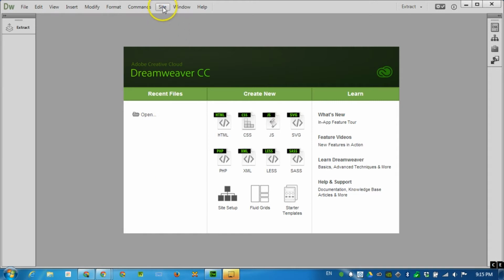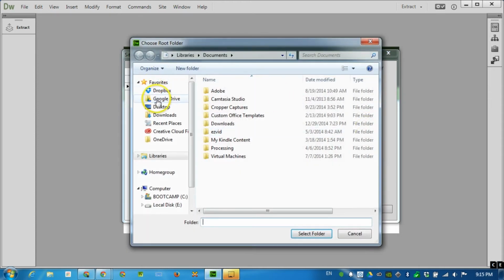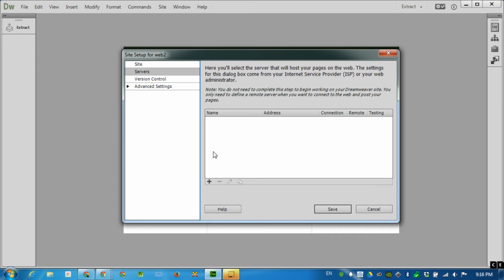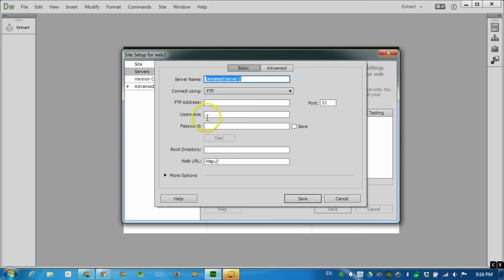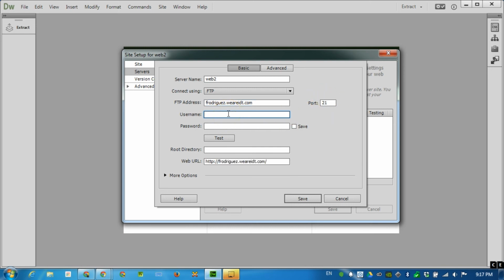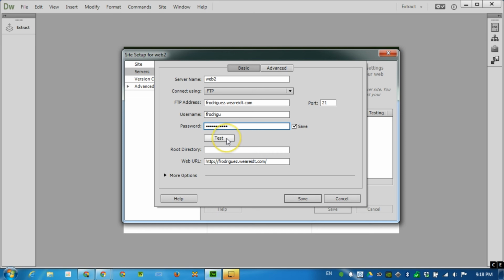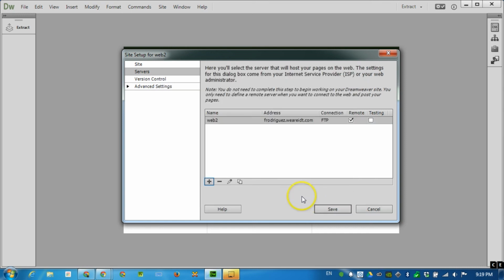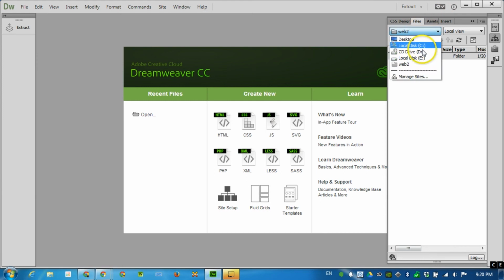Set Up Your Site Web Site in Dreamweaver CC 2014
Directions on how to set up your IMED-1415 web site using Dreamweaver CC2014.